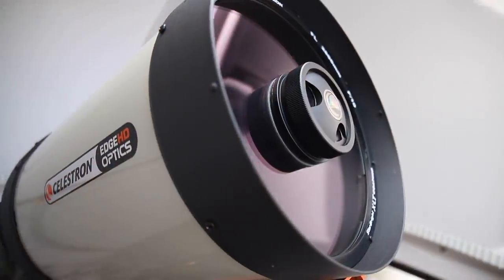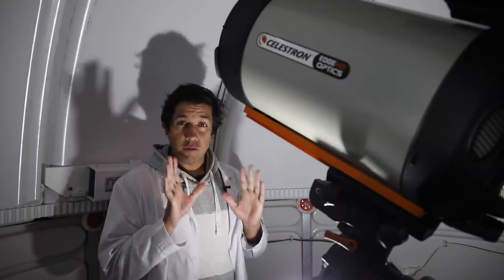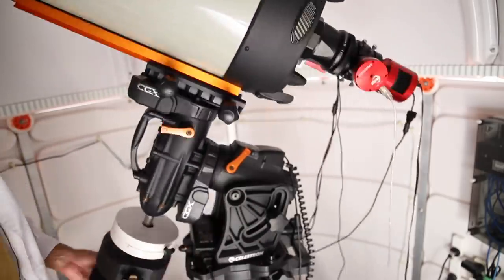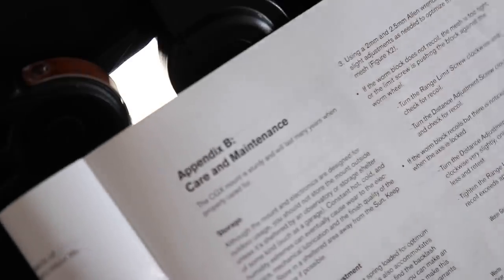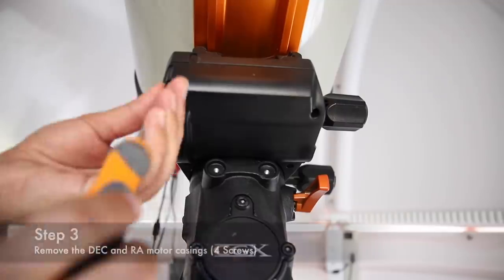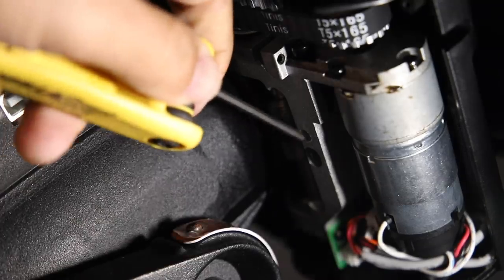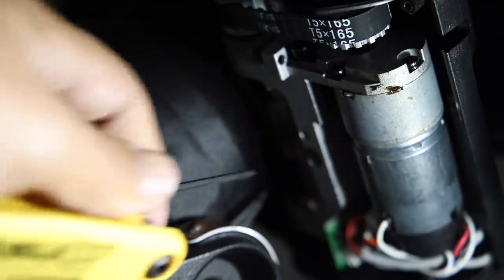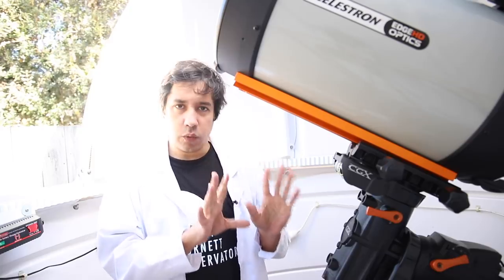Hypertune Your Mount for Round Stars (Celestron CGX)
I roll my lab coat sleeves up and risk my equipment to reveal some Celestron CGX Maintenance that could make your stars rounder.

Thanks to High Point Scientific for sponsoring today's video, they sell the CGX mount too, and a whole lot more!

Dylan's Chair (Herman Miller Aeron Remastered)

EQUIPMENT LIST
Celestron 11" Edge HD Telescope

Also
KaizanBlu - 4am
Remember - KaizanBlu